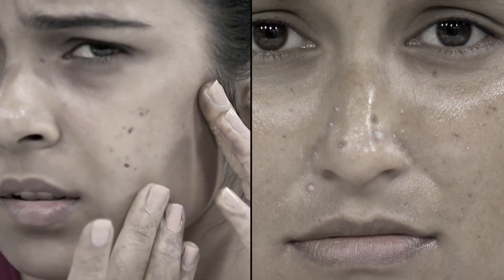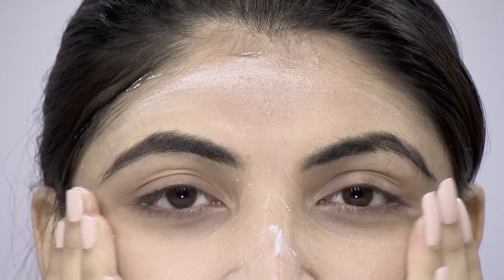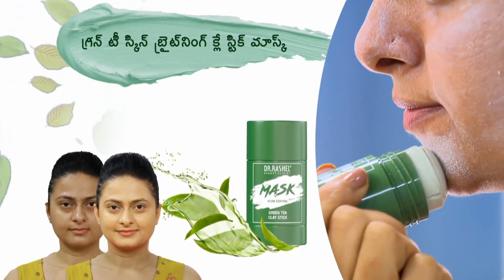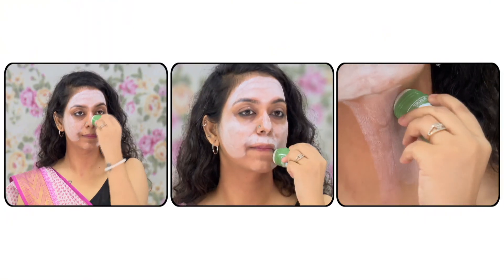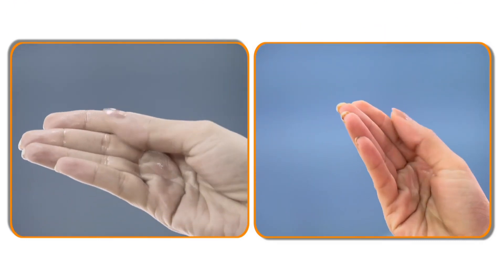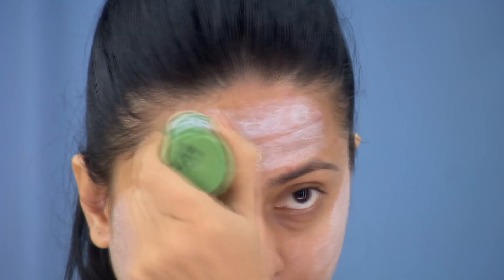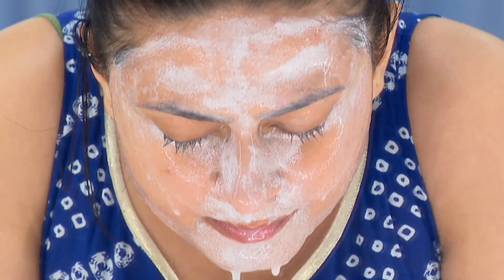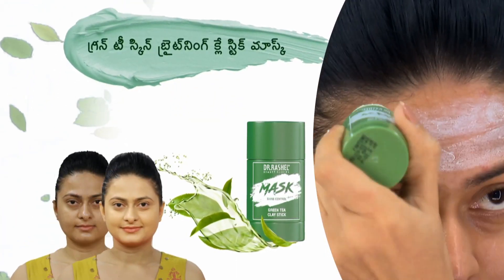Green Tea Skin Brightening Clay Stick Mask (CODE 12366)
Highlights:
Natural ingredients
Cleans the skin pores, deeply clean up skin dirt
Adjust the skin's water and oil balance, nourish the skin
Helps to reduce acne and shrink pores
Rotating head design is more convenient to use and not easy to dirty hands

Features:
Type: Face Mask
Ideal For: Men & women
Net Wt.: 40 g
Shelf Life: 2 Years
Ingredients:
Green Tea Extract: Helps to protect your skin from damage caused by free radicals, which can accelerate the aging process and lead to various skin issues.
Dimethicone: used to reduce the appearance of scars and stretch marks by creating a smoother surface and helping to lock in moisture.
Glycerin: Can contribute to an even skin tone by reducing the appearance of fine lines, wrinkles, and surface irregularities.

Direction of use:
1. Roll out the mask
2. Apply it generously in a circular motion on your face and relax for 15 min
3. Rinse with water and pat dry
4. Apply moisturizer

Package Contents:
1 x Green Tea Skin Brightening Clay Stick Mask